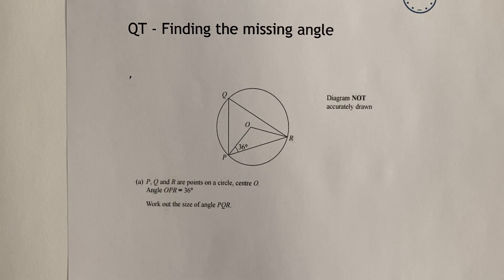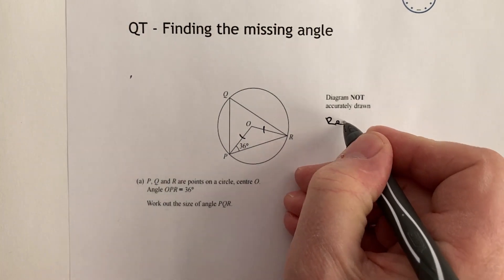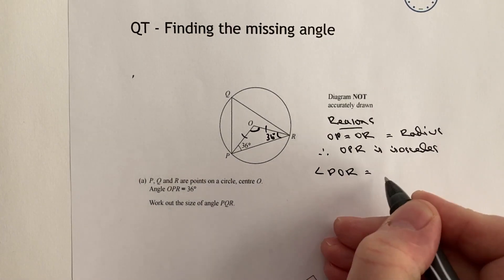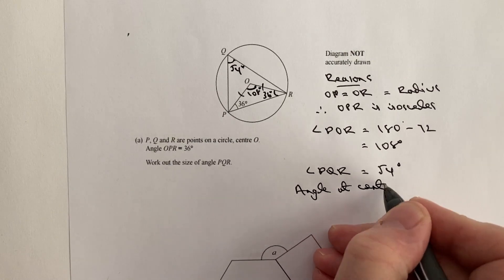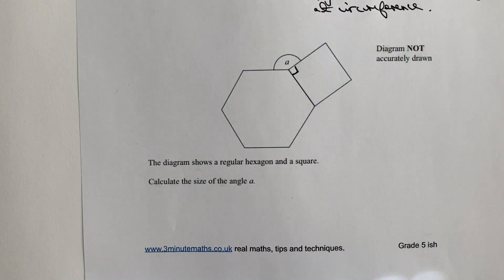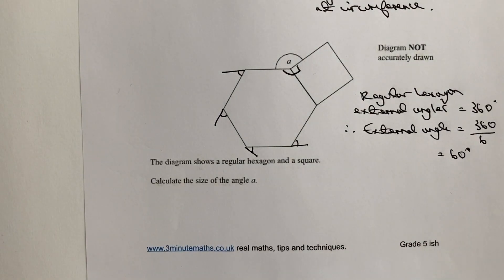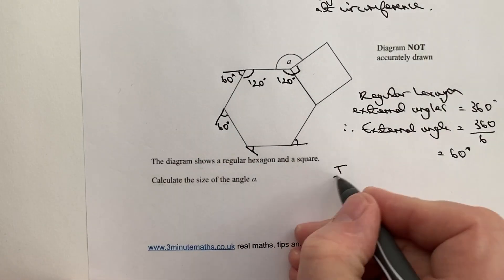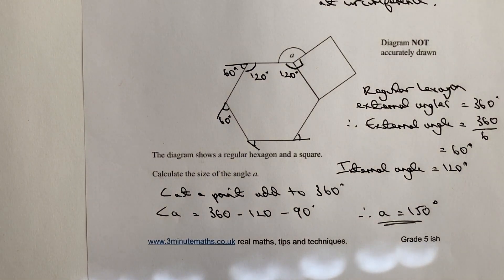Finding x in a shape - missing angles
This video is about finding x in a shape, and is aimed at around grade 5 ish GCSE maths questions. There isn't really a specific topic - these are more about problem solving. You might need circle theorems and also properties of regular polygons, particularly that the external angles add to 360 degrees.